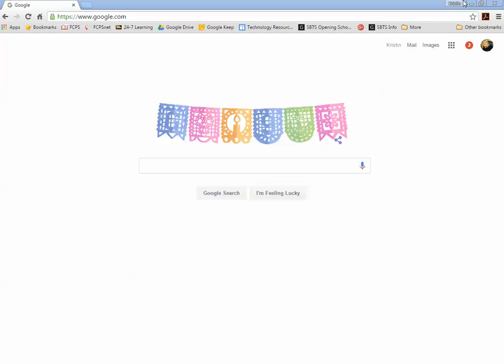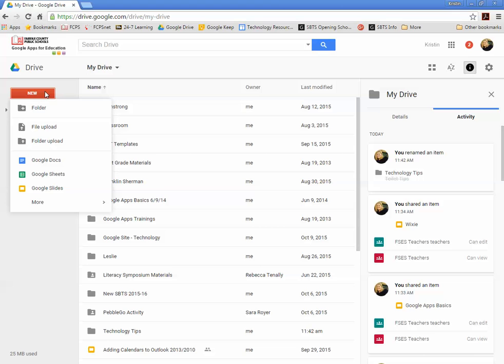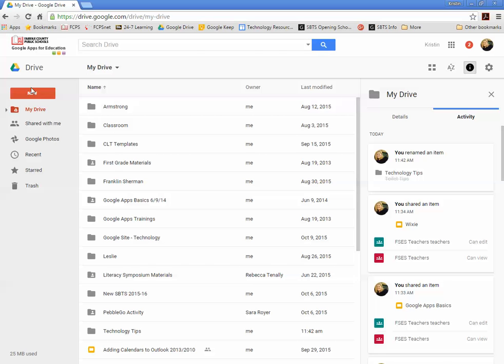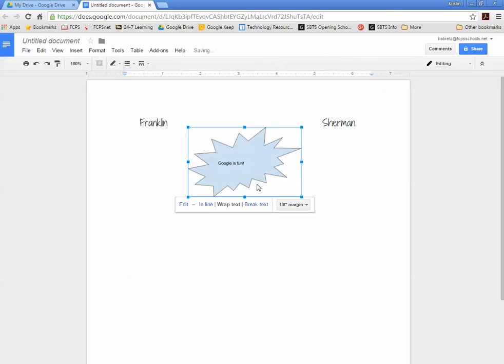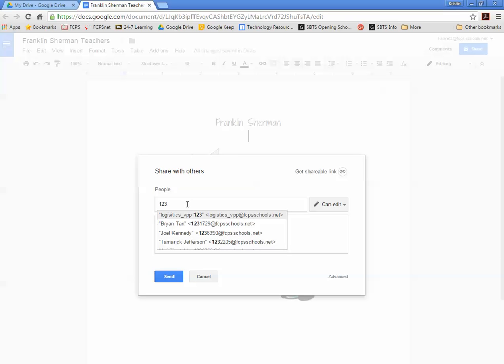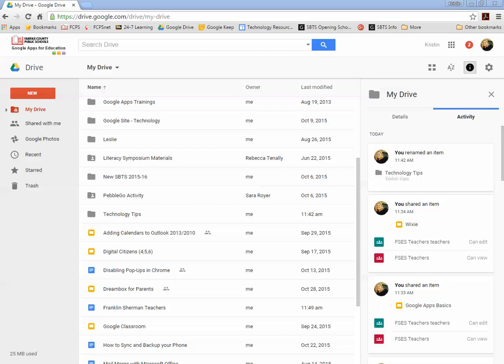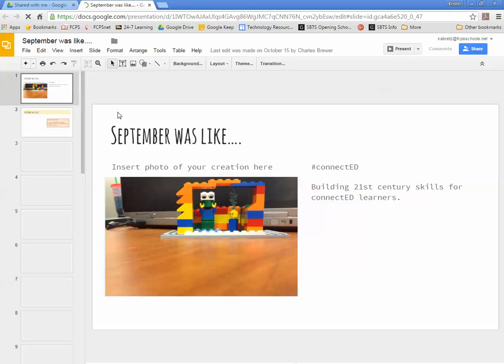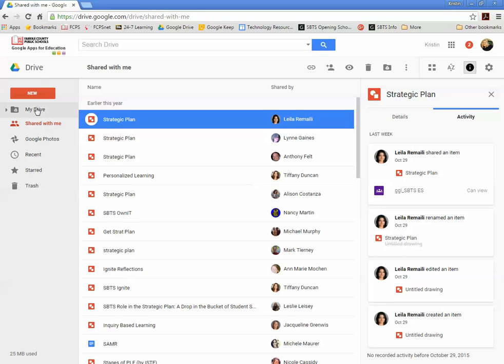Google Apps Basics